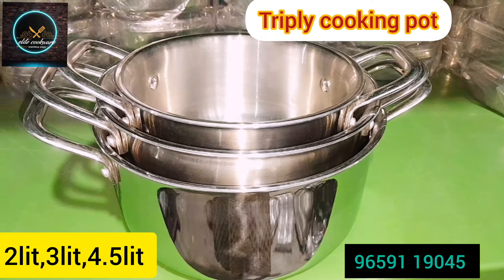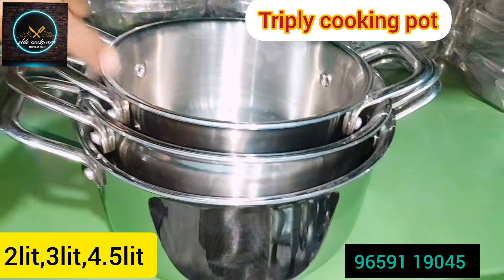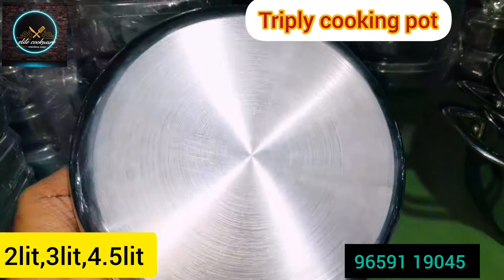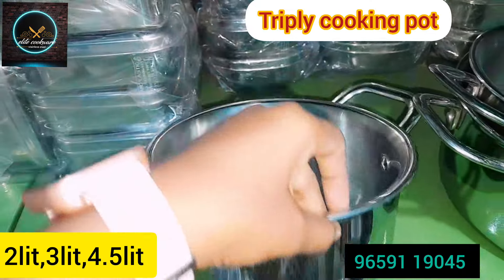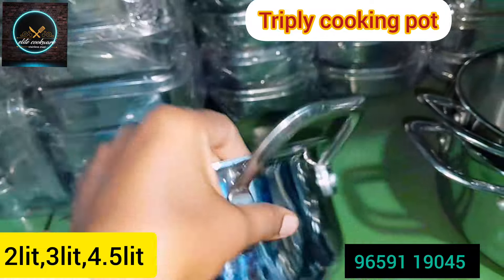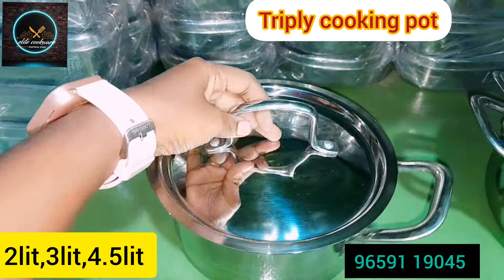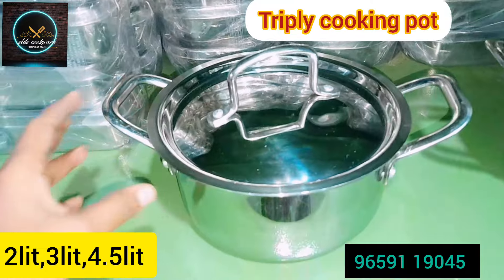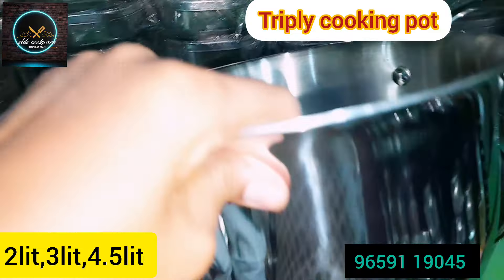Tri-ply cooking pot||sandwich bottom||kitchen collection||order for